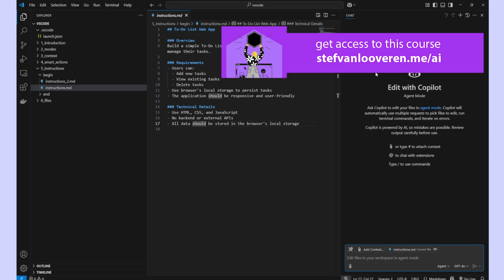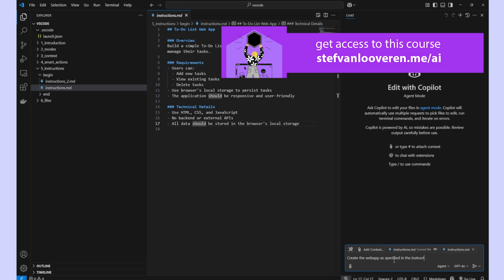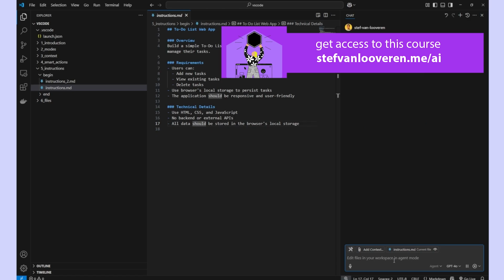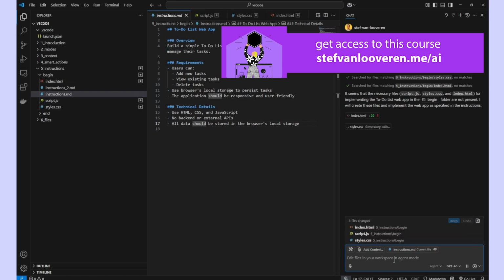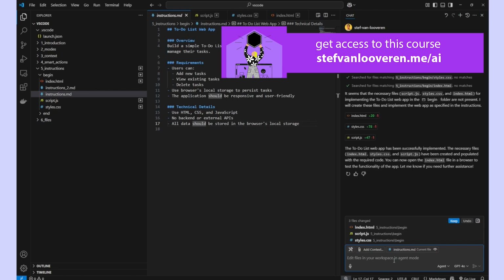Custom instructions in Github Copilot: agent mode